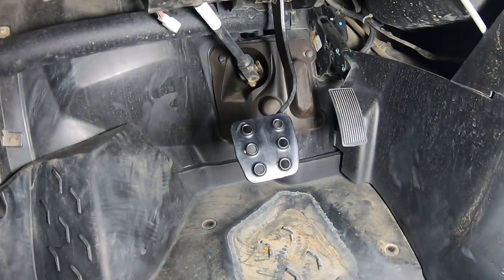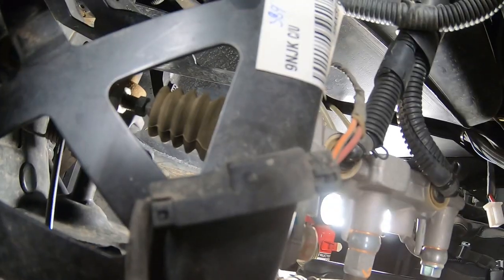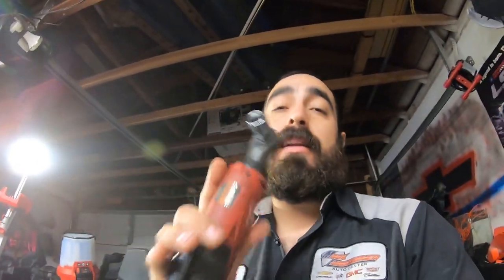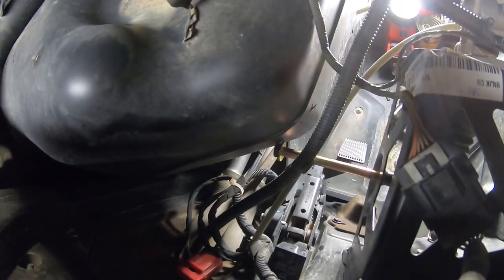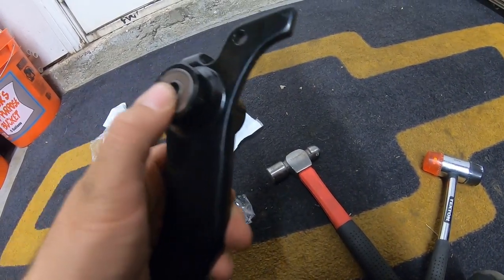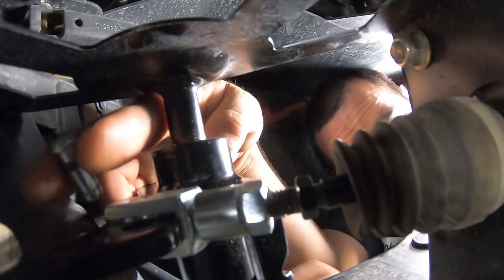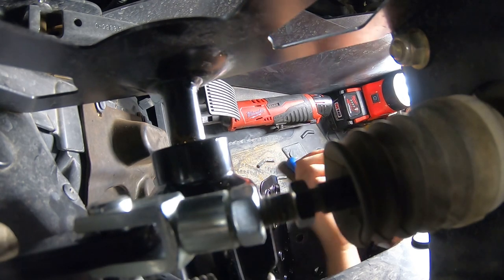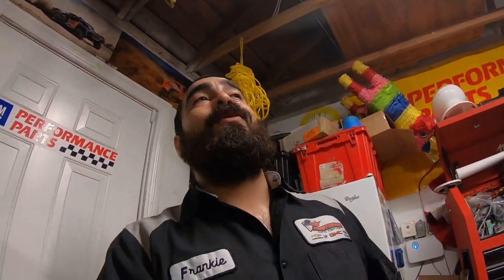Can am X3 Brake Pedal Upgrade Ep 31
Can Am Maverick X3 XRC brake pedal OEM NEW #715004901